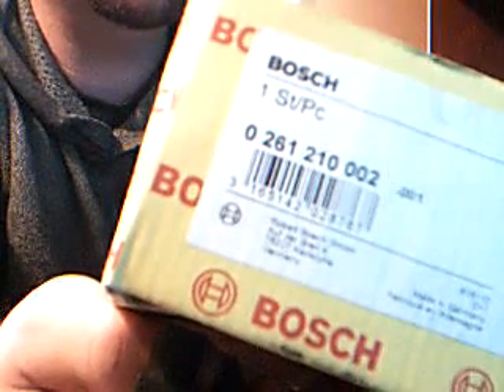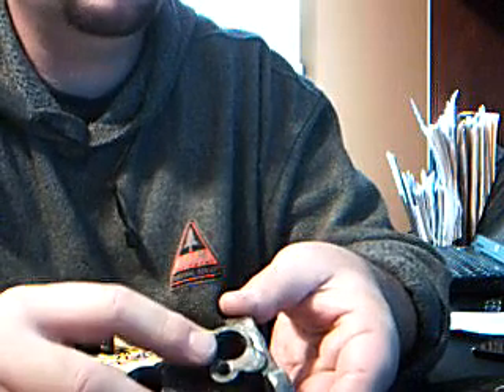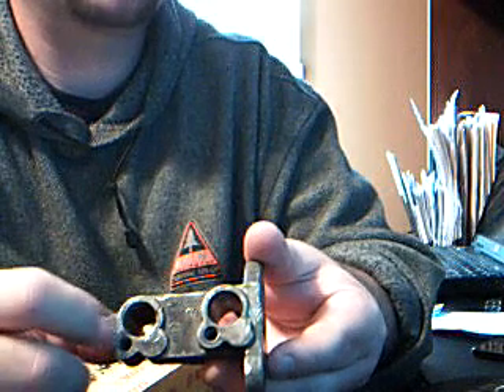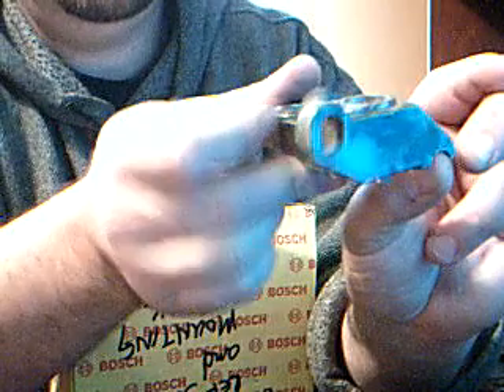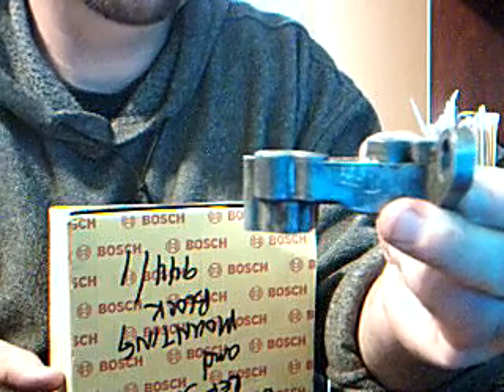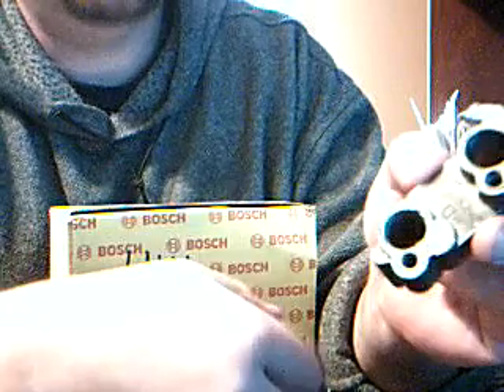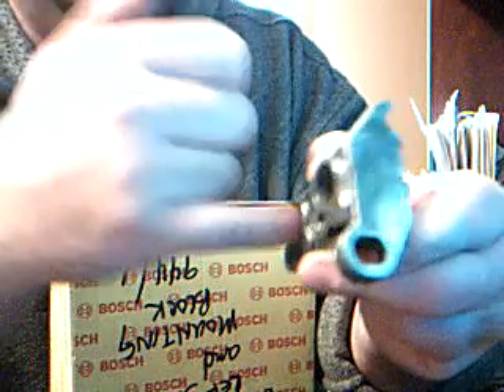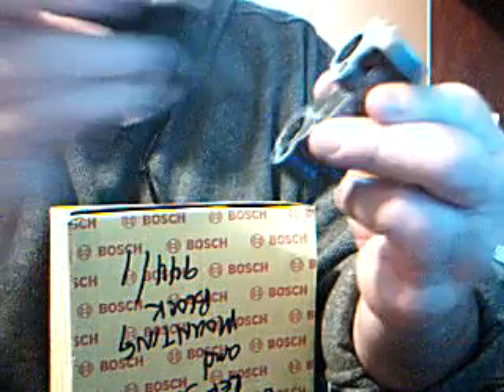Quick Reference Sensor Tutorial Porsche 944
This is a few minutes explaining the reference sensors on a Naturally Aspirated Porsche 944